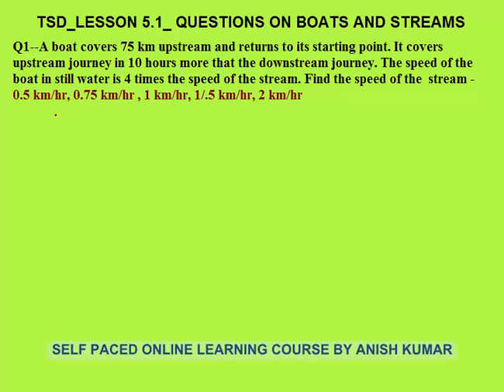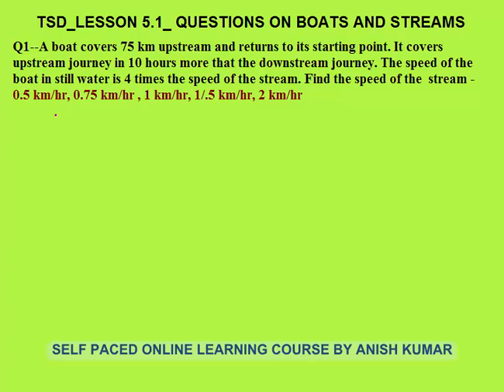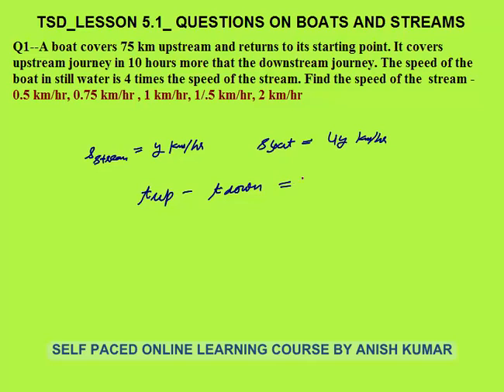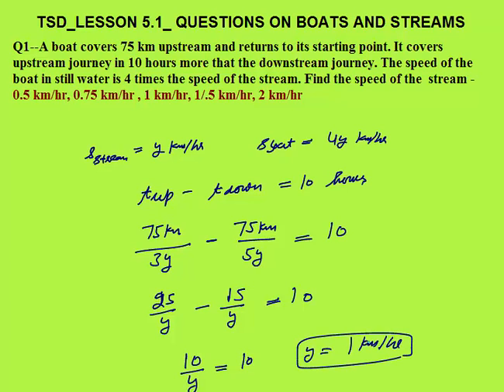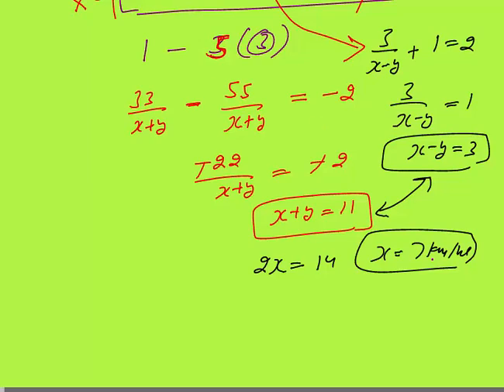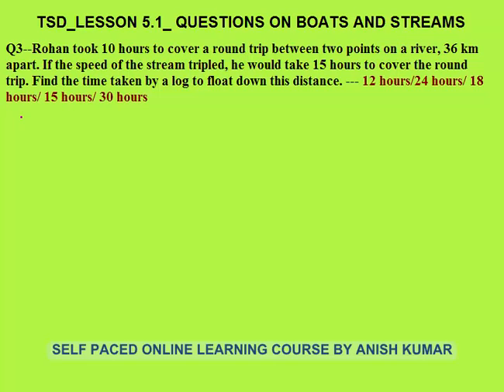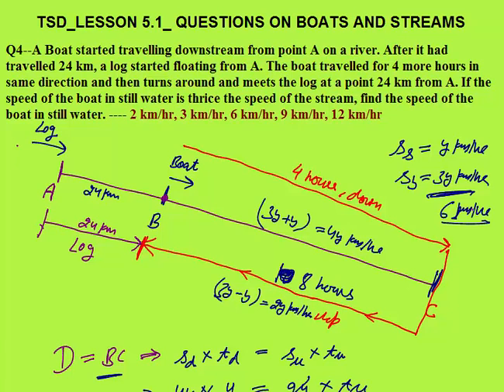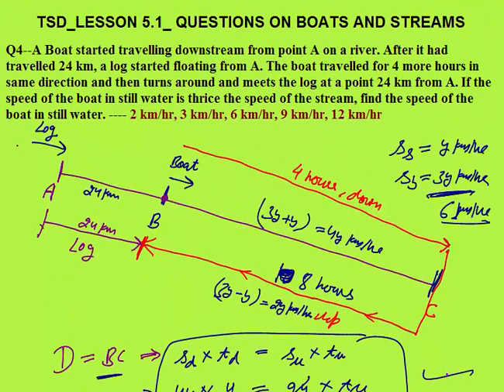TSD_LESSON 5.1_ BOATS AND STREAMS BASICS AND QUESTIONS_TIME SPEED AND DISTANCE_QUANTITATIVE APTITUDE